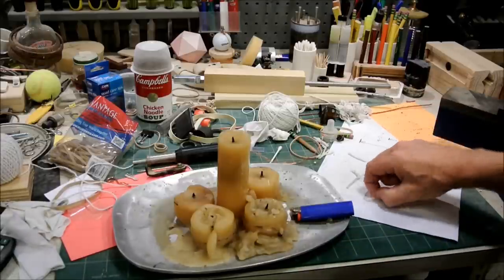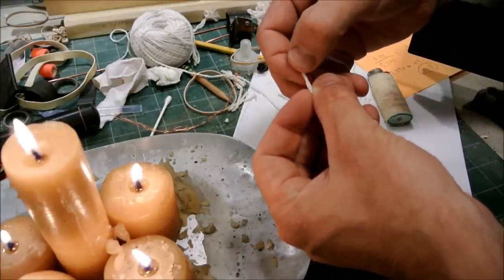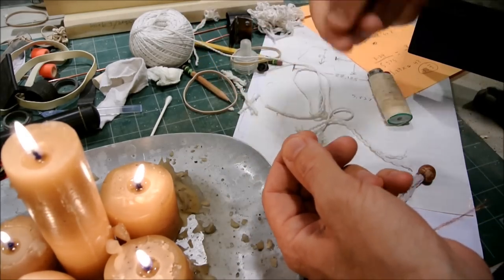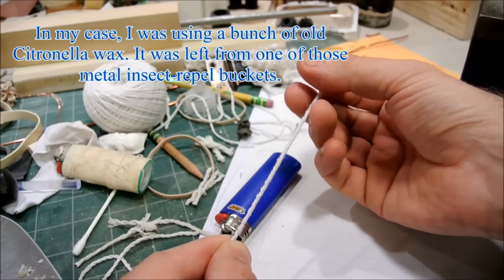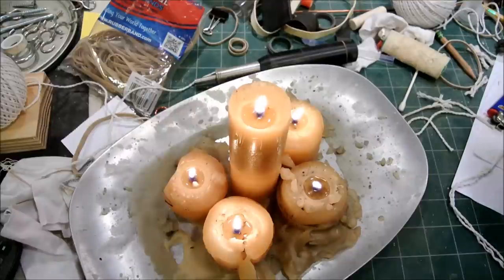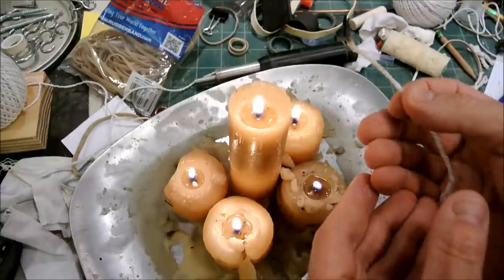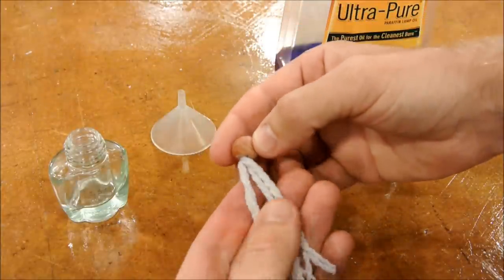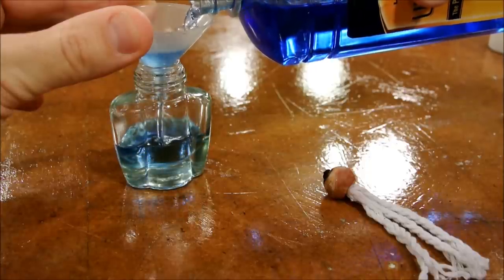How to make simple candle wick (for wax and oil)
About the copper wire:
It should turn to dust as it is used. If it doesn't, look for an even thinner wire.
About the oil-candle: part of the wick shown here was later cut to reduce the amount of oil being fed to the burning stone. There were three ropes shoved into the hole on the marble, and I cut one of them just below the marble to reduce how much fuel burns. You can think of each rope as a fuel line. So again, trial and error. Note: the flame was still small in this clip because the wick had not yet been fully saturated; once the oil spread entirely into the cotton fibers, the flame was a bit on the large side just to have flickering away in the living room.

I didn't re-shoot the video because the reduction is such an easy fix (for those who read the description).